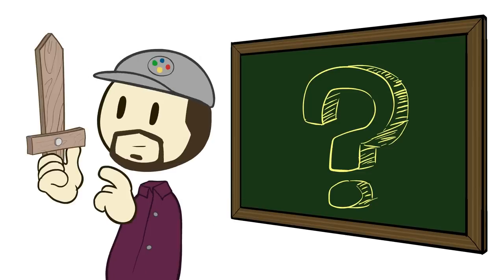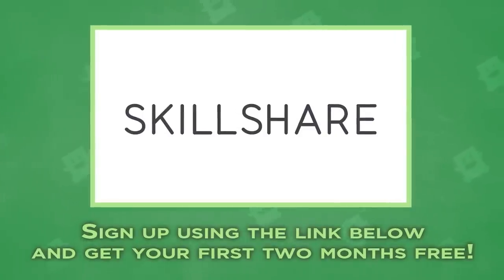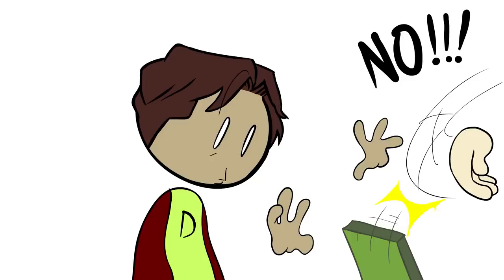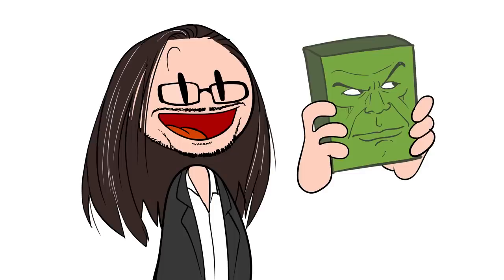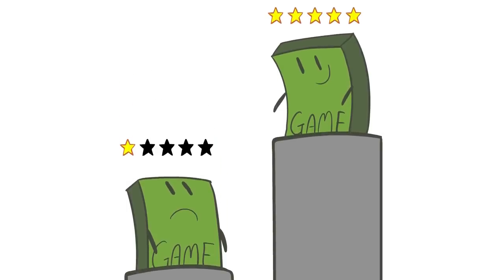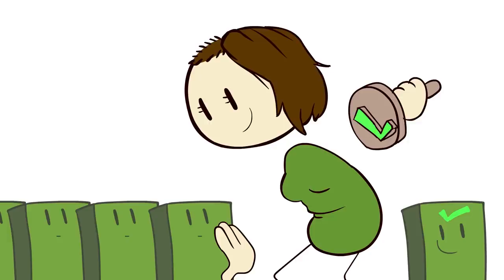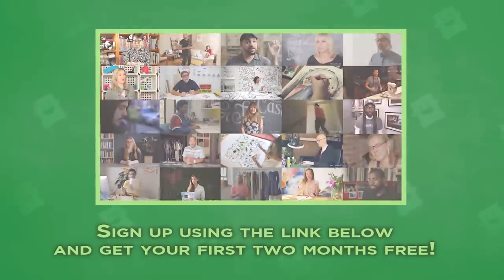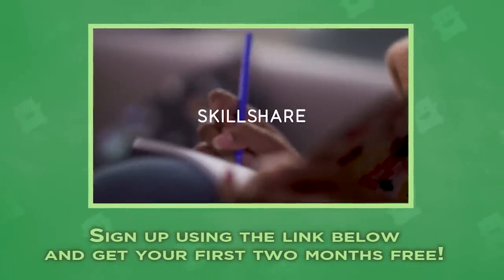User Generated Content - The Upsides and Pitfalls to Level Editors - Extra Credits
User-generated content is one of the top ways to engage players and adds a lot of replayability to a game but it comes with some challenges. How do you ensure that players see the cream of the crop and allow players to bring their own unique perspective to the game? How do you make modding tools accessible to players?

(And for the people who are curious about the Mario Maker codes in the video, here they are in plain text:

Sam’s Levels:
Follow That Star: 46C-Y3N-HSG
Tubular: QRC-37P-PRG

Joe’s Levels:
Don’t invest in Block Chain: QTC-0H4-P0G
Koopazon Prime Spree: 96D-6KT-W6G  )

Thanks for participating in this week's discussion! We want you to be aware of our community posting guidelines so that we can have high-quality conversations

Would you like James to speak at your school or organization?

By: Ben Briggs & Phonetic Hero